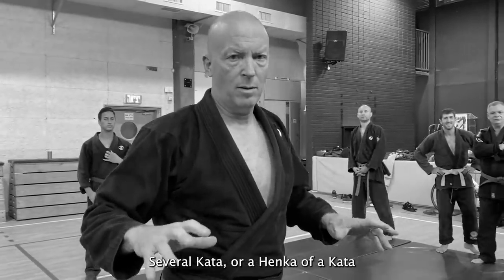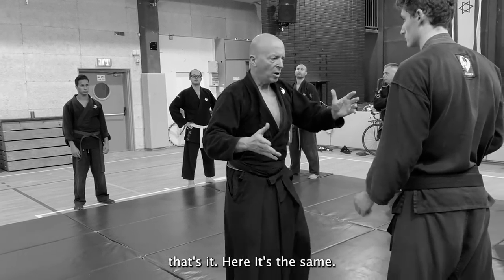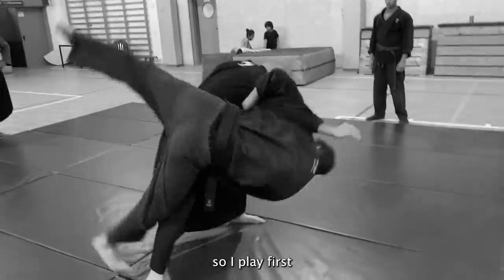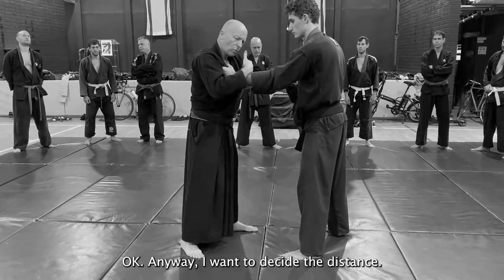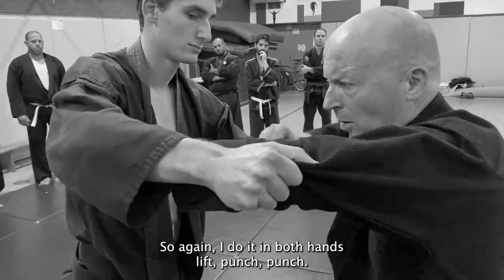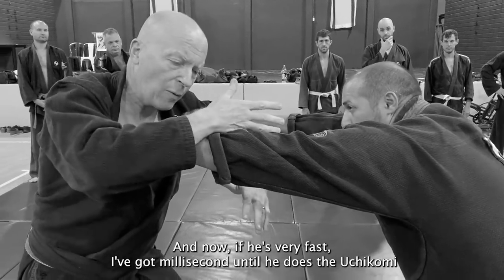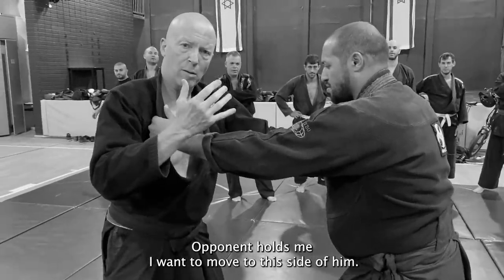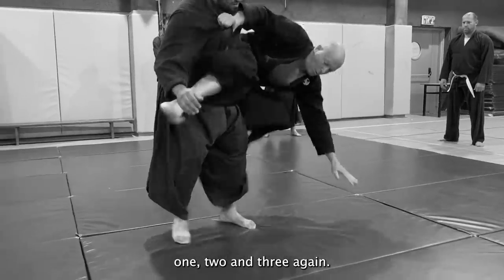Ninjutsu techniques against Judo and Sambo holds - AKBAN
Yossi Sheriff, the AKBAN Academy founder , explains Ninjutsu kata derivatives that counter a Judo hold.
A part of the 19th week training in AKBAN training year.